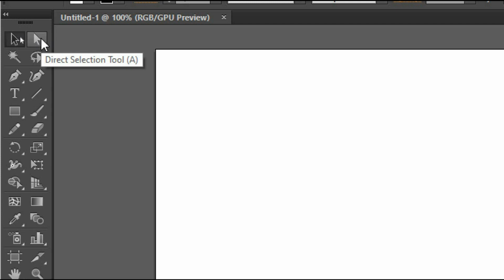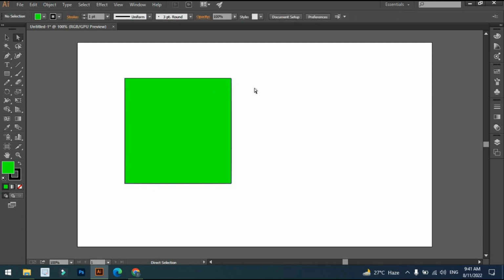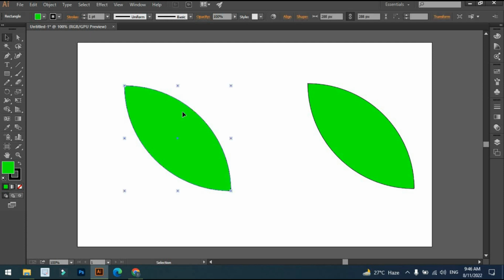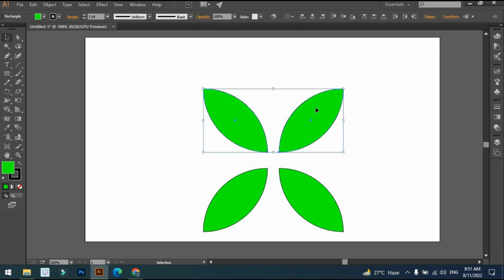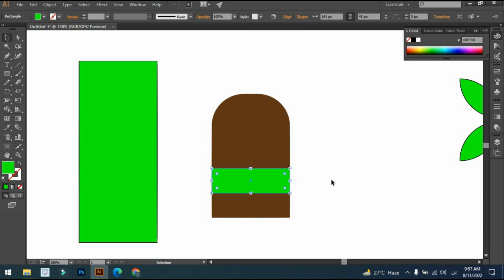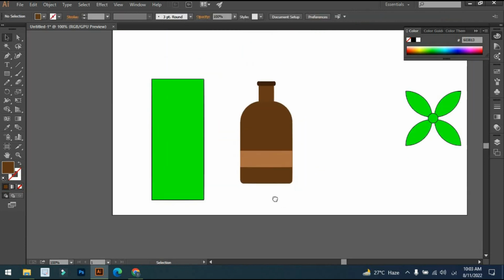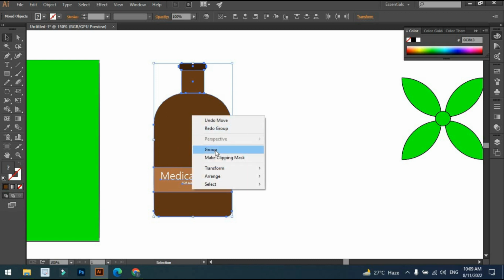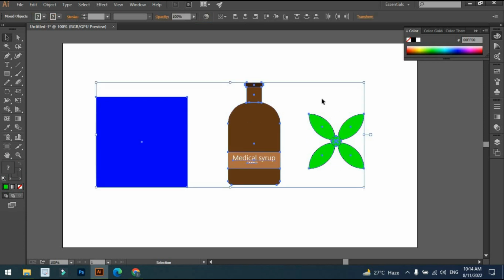Adobe Illustrator Training Class 4 part II Direct Selection Tool English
In this video, I have explained How to use direct selection tool In Adobe Illustrator. This is the part II of direct selection tool class.
And definitely, it is a free course, and from here you can learn adobe illustrator from very basic.
I have covered almost all the features of direct selection tool of adobe illustrator I have shown here how you can use direct selection tool to do your work faster than any other tool of adobe illustrator.
How you can reshape the object in adobe illustrator with the help of direct selection tool?
How you can create different curves arcs with the help of direct selection tool?
This video is all about Adobe Illustrator for beginners.
If you are a beginner and want to design graphics then Adobe Illustrator is one of the best tools in the market which you can use to highlight your talent in the world.
How to use direct selection tool in illustrator?